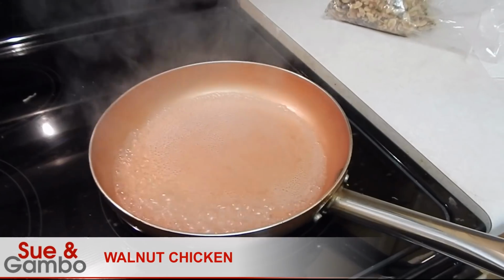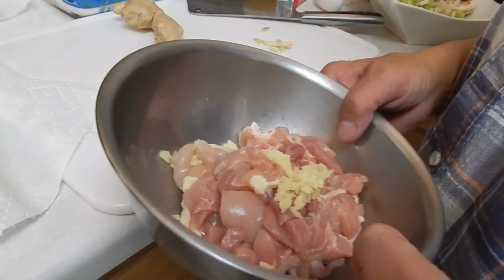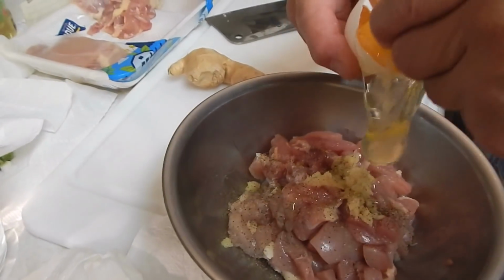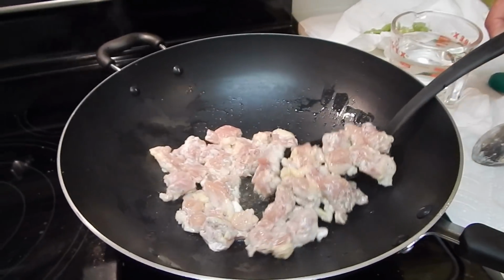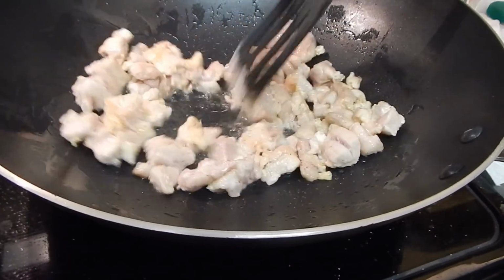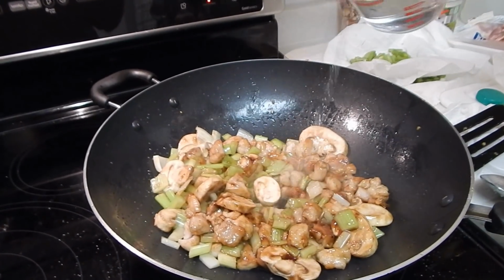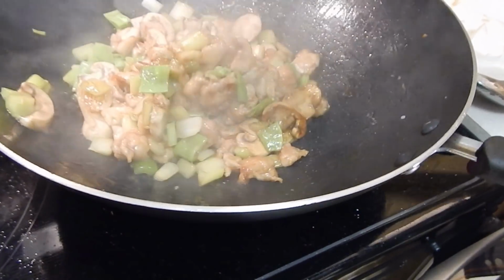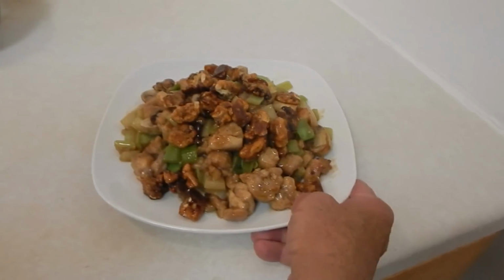Walnut Chicken Stir Fry Recipe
Learn How to Make Chinese Walnut Chicken Stir Fry Recipe